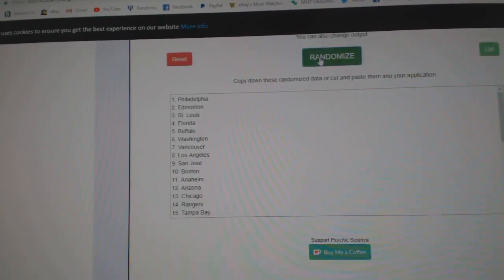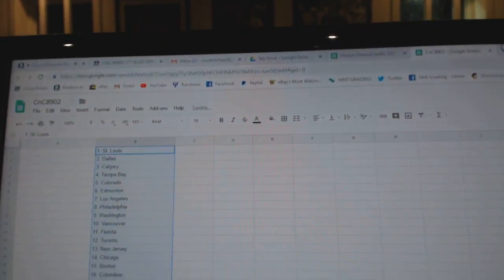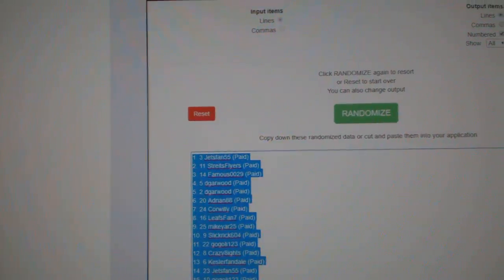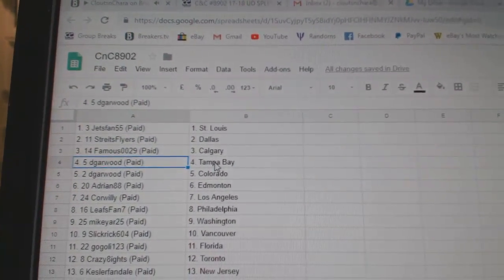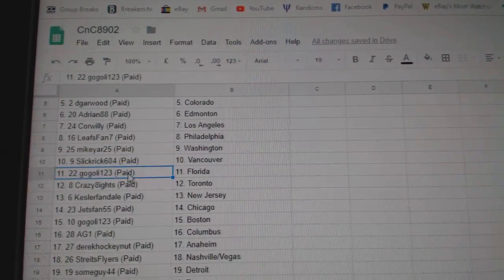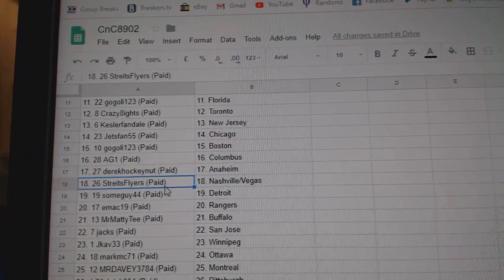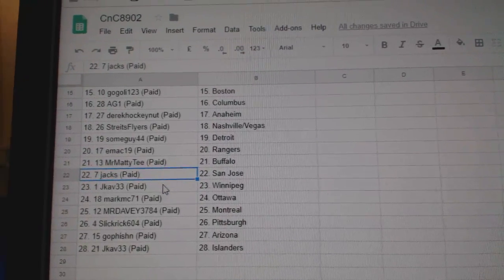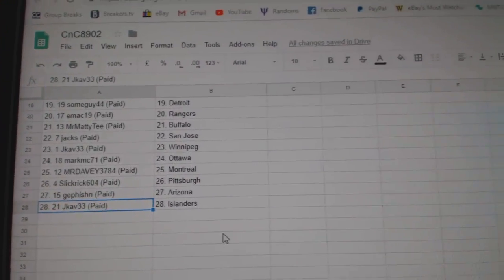Team Randoms - C&C GB #8902